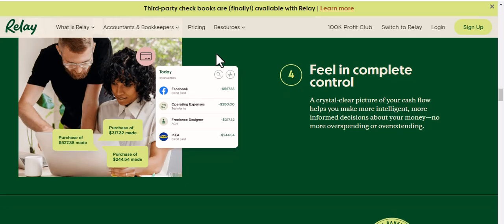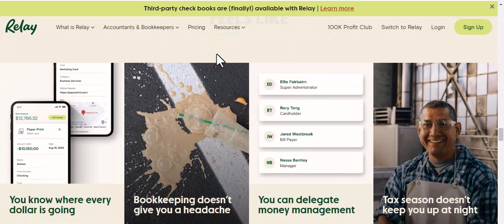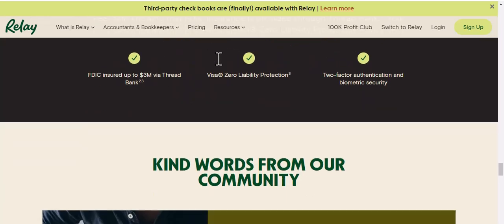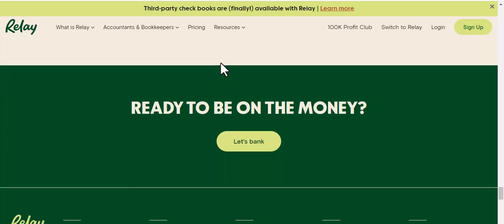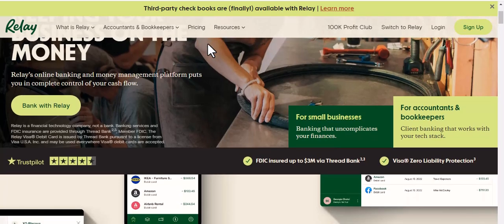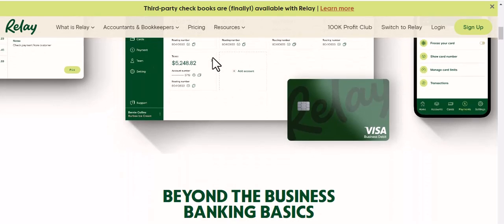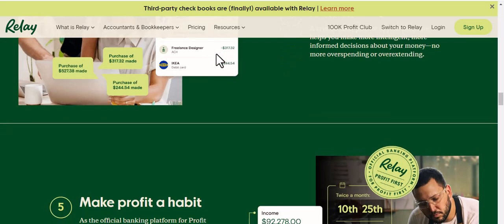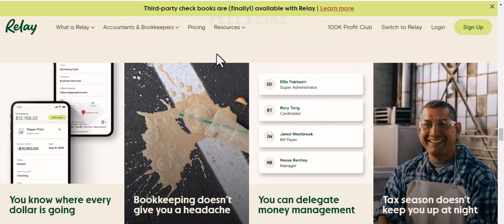How to find relay account number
In this video we talk about How to find relay account number